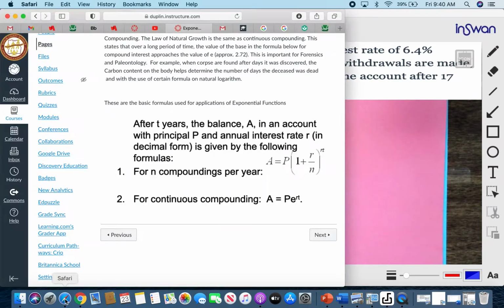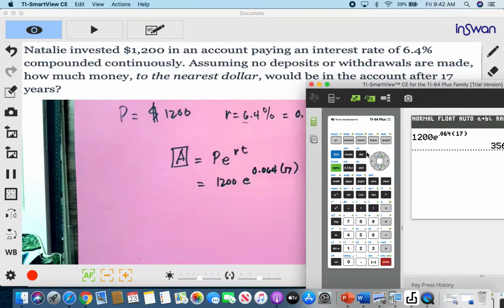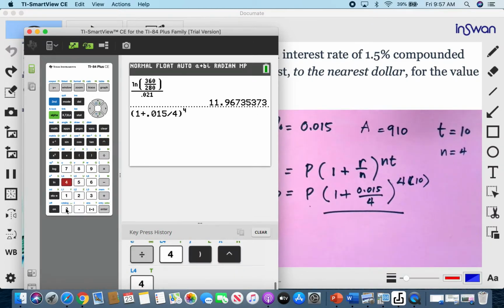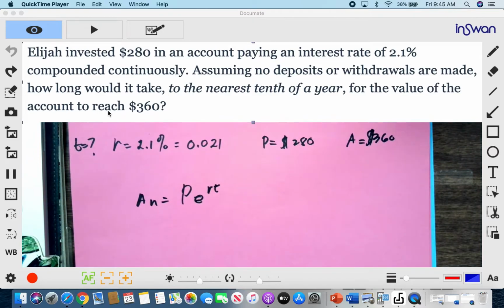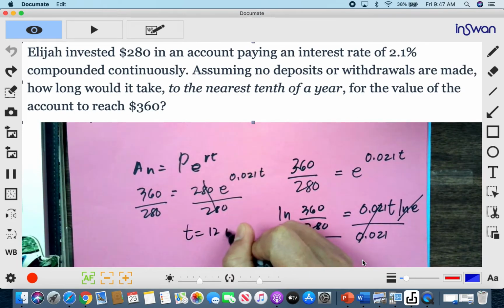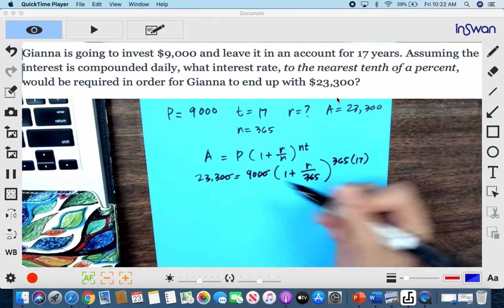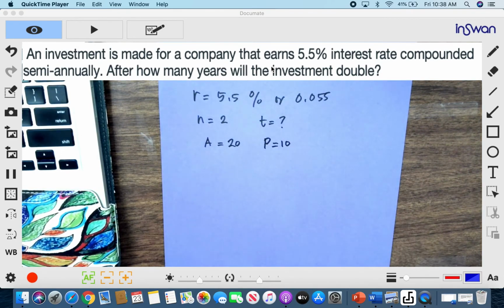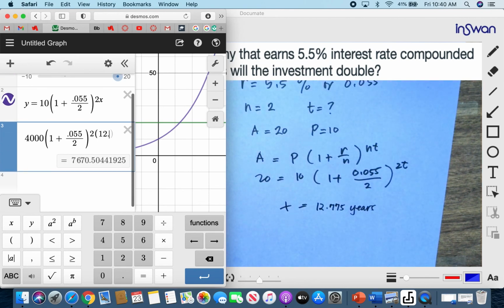Compound Interest and Continuous Compounding with Desmos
Algebraic solution with TI-84 and Desmos for Exponential Growth and Decay